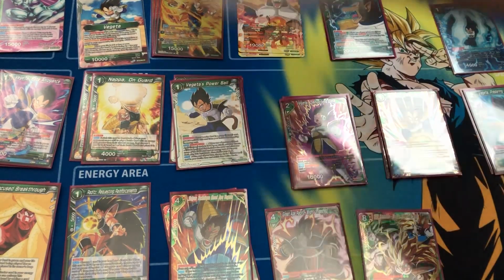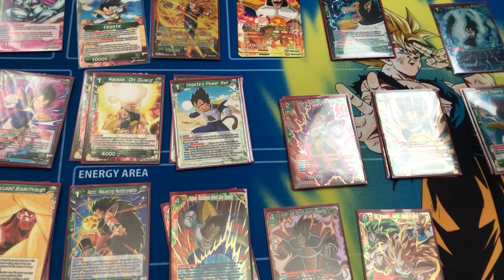How to Win w/ ANY Deck in Dragon Ball Super Card Game